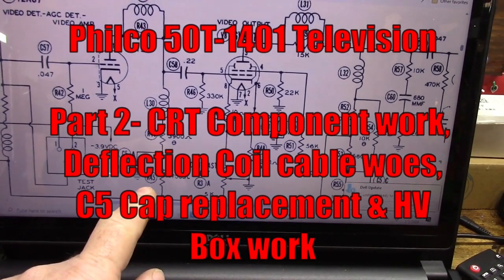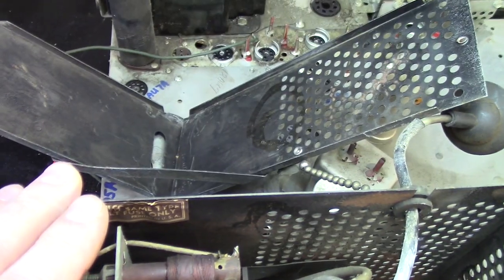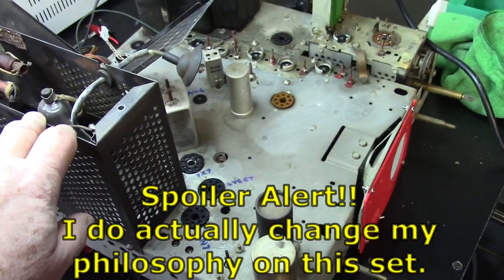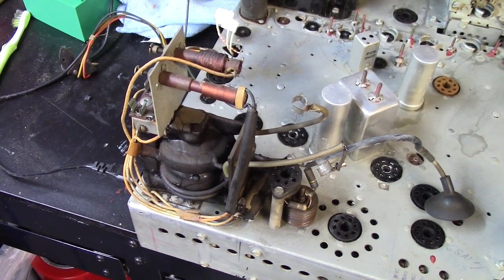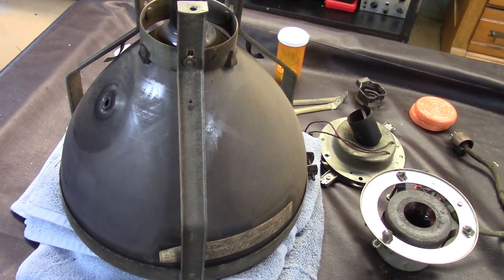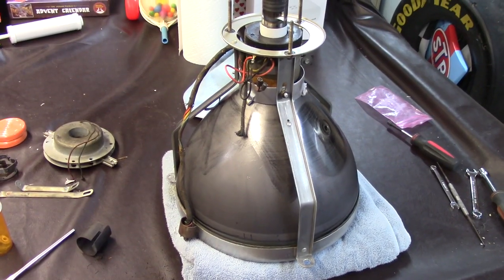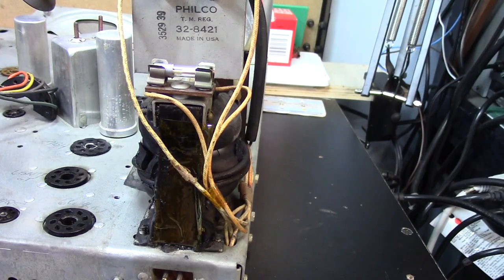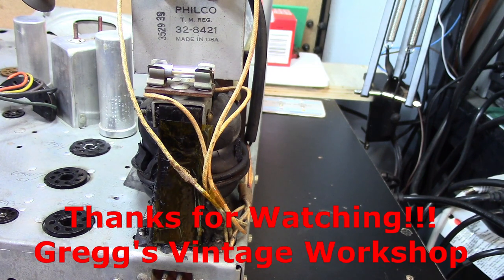1950- T1401 Philco TV- Part 2 - CRT coil, HV Box, Deflection Coil Cable & Missing C5 Cap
In Part 2, I remove the CRT and coils from the Cabinet. I restore all of that and find a major issue with the deflection coil cable. I also make some repairs in/on the HV box and replace the missing C5 electrolytic capacitor.
If any of you see me making bad decisions, let me know. because I'm new to TV restoration and I'm sure I'll make some mistakes.